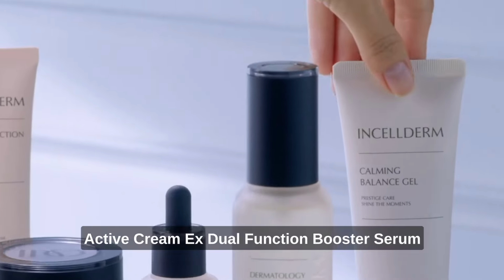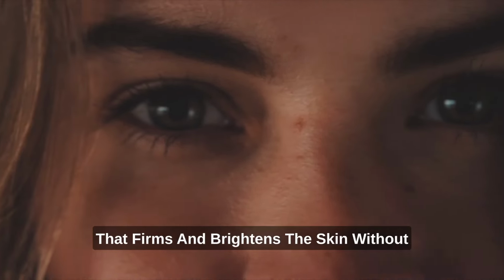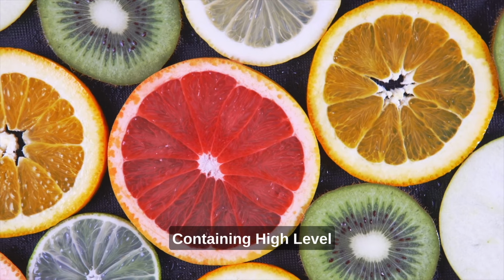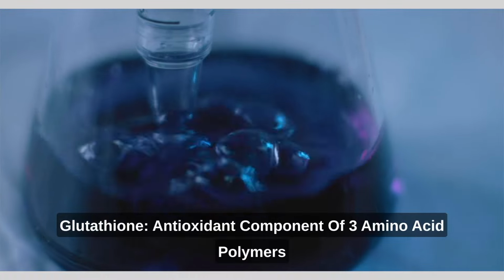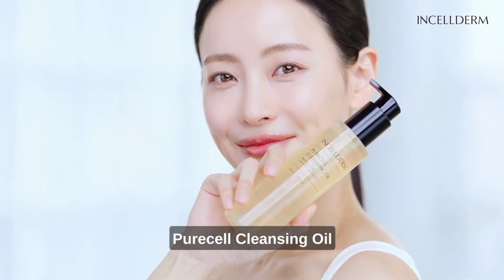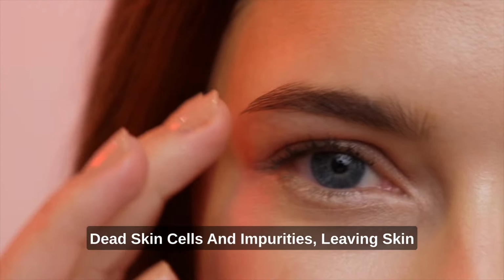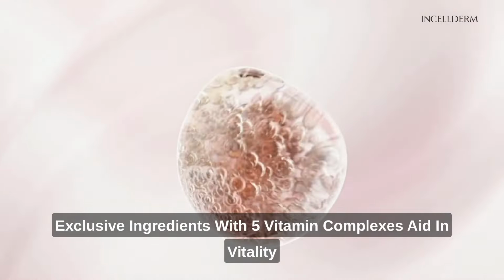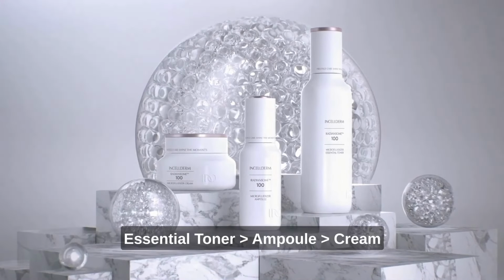Incellderm: Cleanse. Moisturize. Protect. Glow.[Full Product Line Recap] (Available Now)| RIMAN CARE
Cleanse, moisturize, protect, and glow with the incredible, award-winning skincare product line from Incellderm. In this video, preview all of the amazing Incellderm products available on our official website.

About Riman Care:

As the number one K-Beauty brand in the world, RIMAN Care is on a mission to change the beauty and personal care industries by combining the beauty secrets Korean women have been using for generations with the power of science and all natural, patented ingredients. The result? Skincare and hair care unlike any other.

Our mission is to create award-winning premier products that deliver real results, all while respecting and protecting our environment.

Are you ready to unlock your most beautiful, brightest skin and hair?